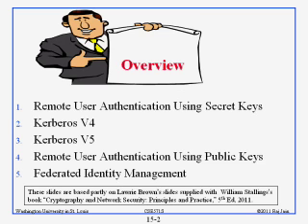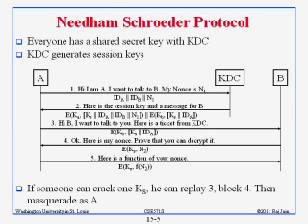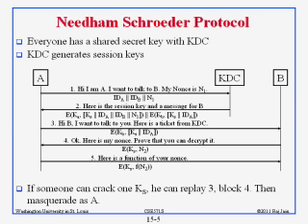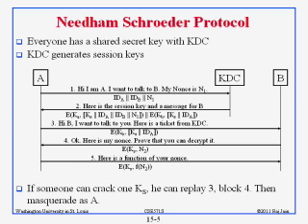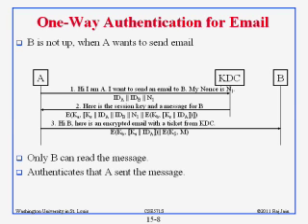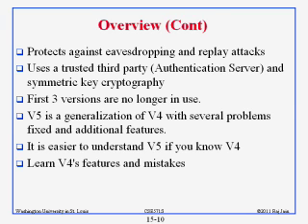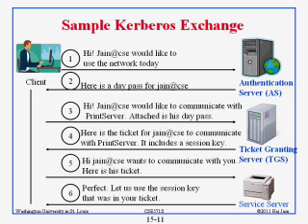CSE571-11-15A: User Authentication Protocols (Part 1 of 3)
First part of Audio/Video Recording of Professor Raj Jain's class lecture on User Authentication Protocols.